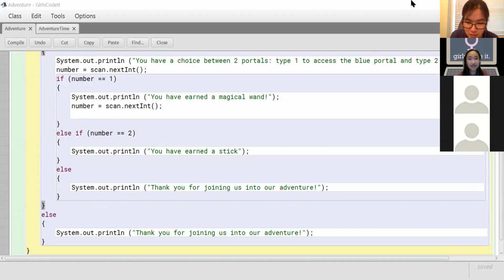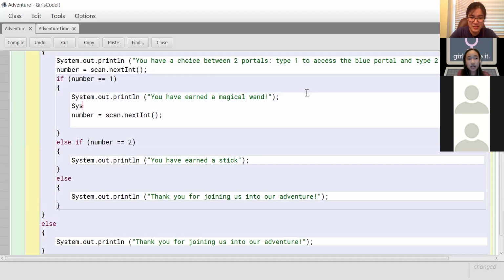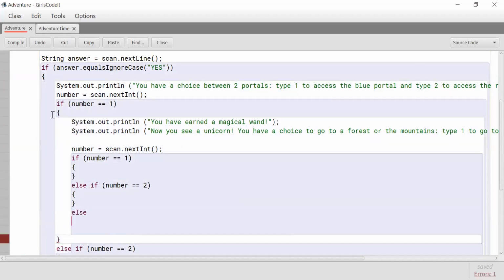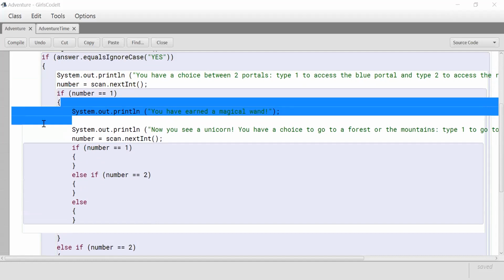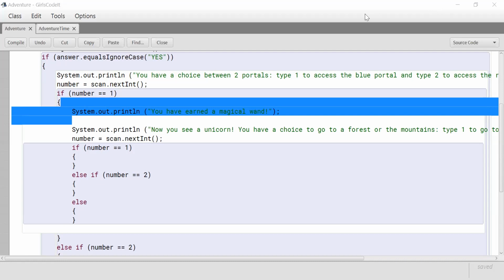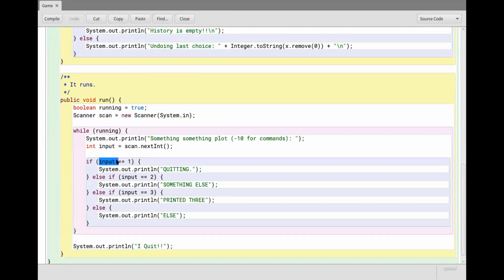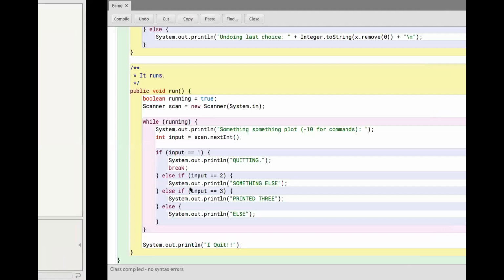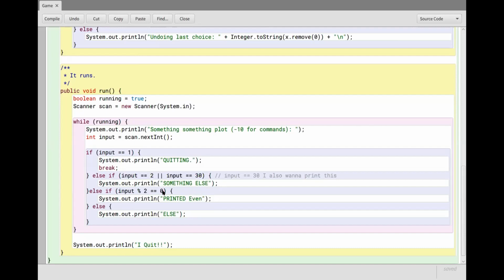GirlsCodeIt Java Session 3 Lesson 7: Final Project Pt. 2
Hello, everyone! This is part two of our final project.

We are GirlsCodeIt and our mission is to bridge the gender gap in technological fields. We currently offer a variety of lessons and sessions practicing different coding languages such as Java and Python. These sessions are live-streamed here on Youtube, and a recording is available for those who cannot attend. Other opportunities will be available soon, such as lessons in STEM and other web development courses. All of these courses will be free for anybody, from anywhere, to view and learn to code. Check out the website for more information!